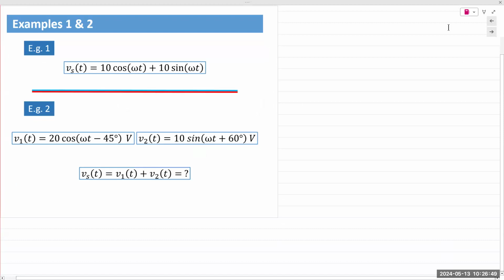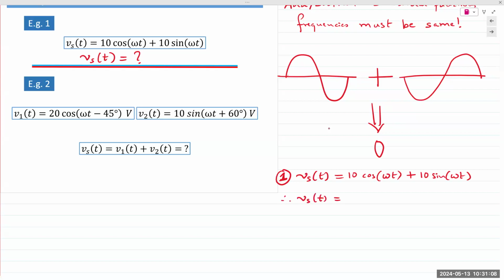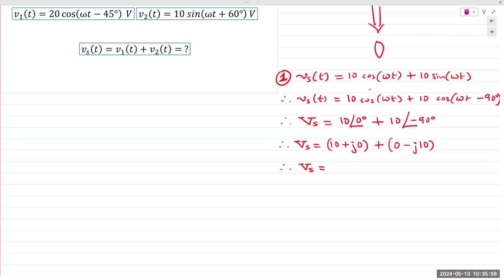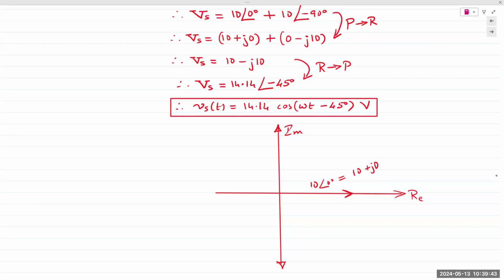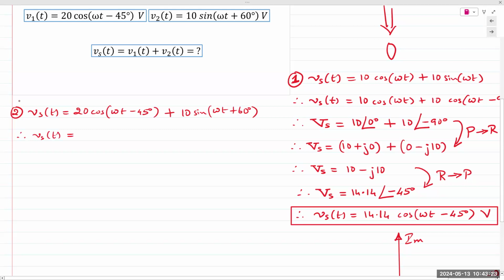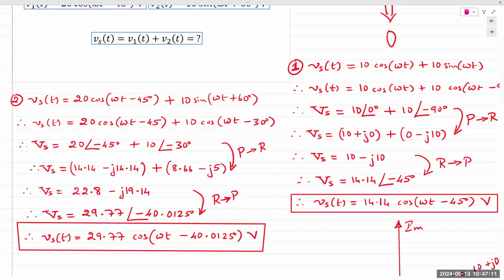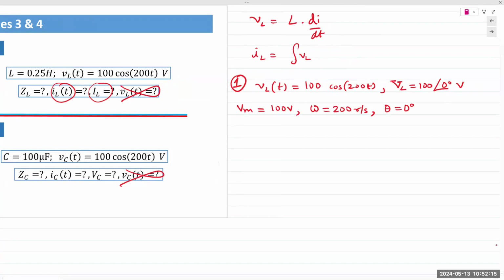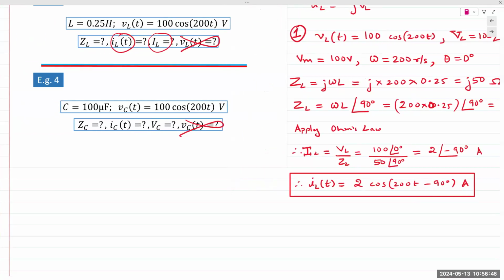EE 201-03 - Lec 18 - 2024_05_13 - Ch. 5 Prob